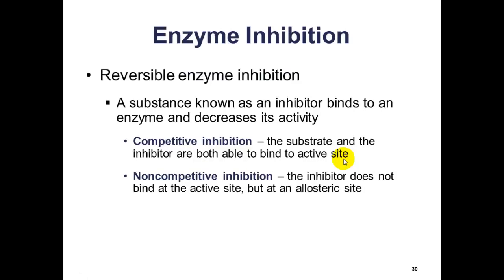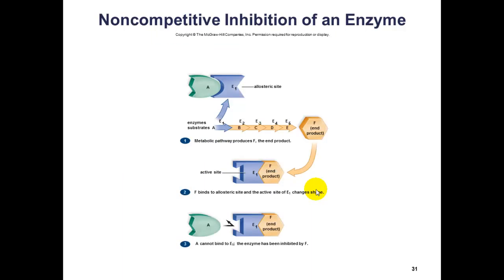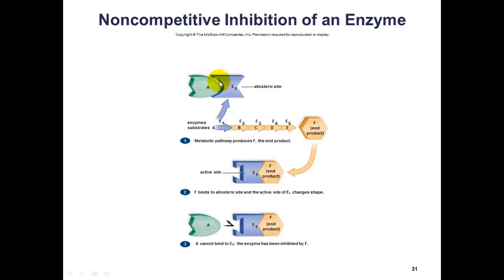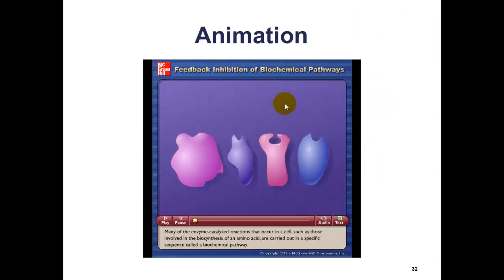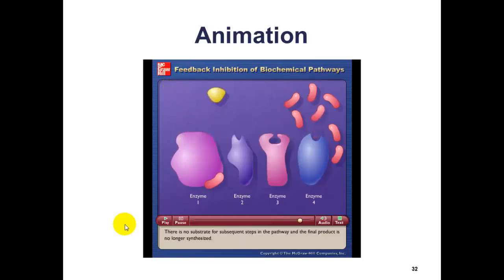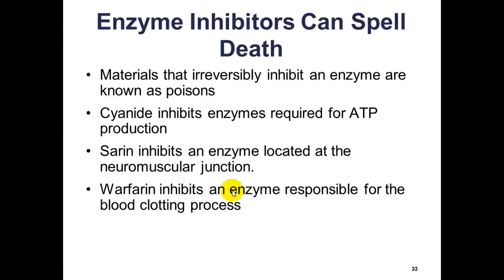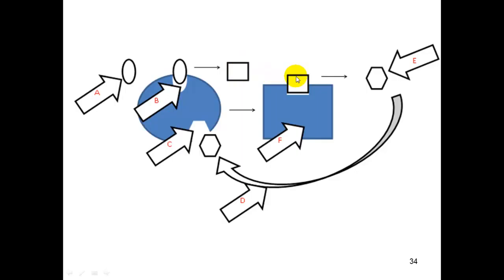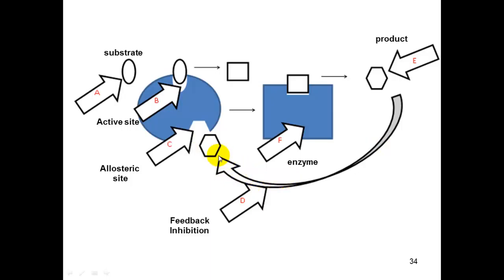Enzymes part III